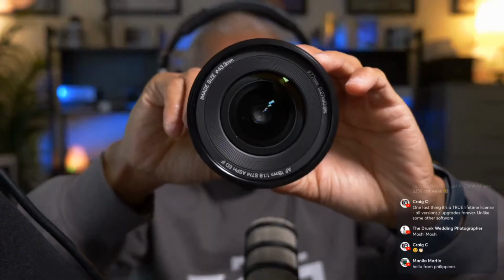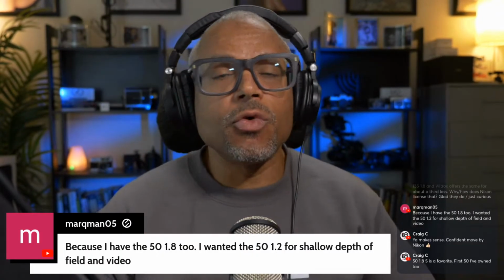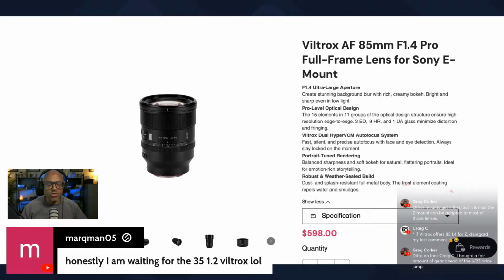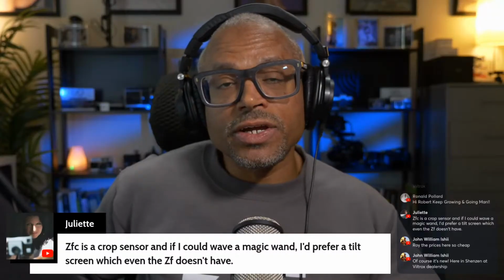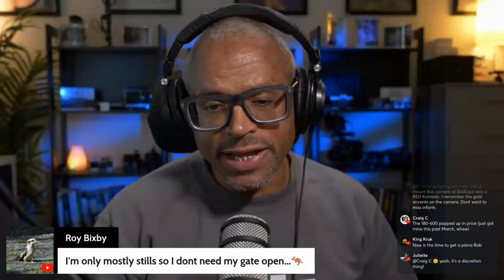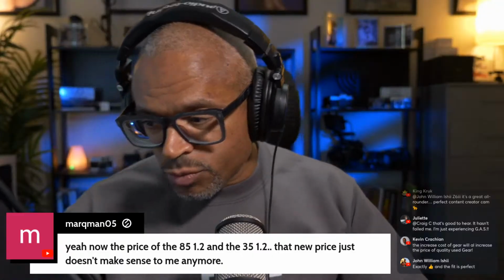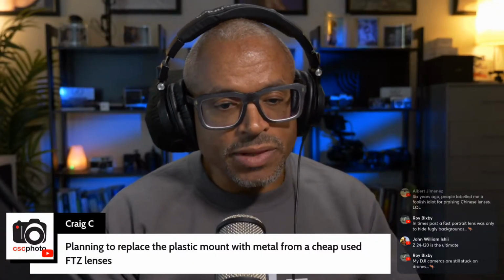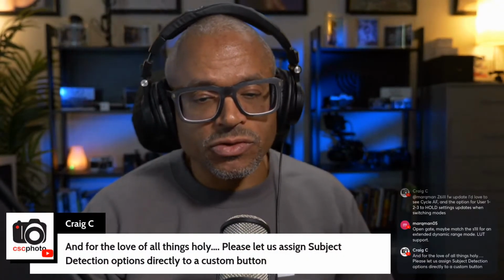"Nikon Drops Another Firmware Update… But USA Prices Are Going Up?!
In this video, I break down how Nikon USA’s recent price increases—triggered by new U.S. tariffs on products made in China—are affecting photographers, especially when it comes to popular lenses and accessories.

New firmware updates for the Nikon Z50II, Z5II, Z6III, and Zf cameras

CHAPTERS=
00:00 Intro
15:35 Viltrox 16mm f1.8 AF lens
43:08 Viltrox Releases the AF 85mm f1.4 PRO lens for E-Mount
01:08:12 Meike 85mm f1.4 AF lens (Nikon Z)
01:12:04 Nikkon USA Price Increases

🛒 Check out all of the cameras, lenses, lighting and accessories that I personally use

📧 Sign up for my FREE weekly newsletter to remain in the know!

Show your support, PRESS JOIN, and gain access to exclusive content!

YouTube Content ID # HSN0HDJG0BIAP3B6

🌐 Start showcasing your photography on a website by Pixpa